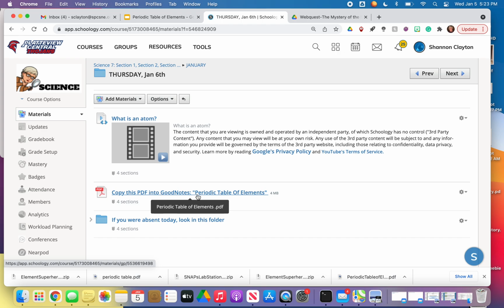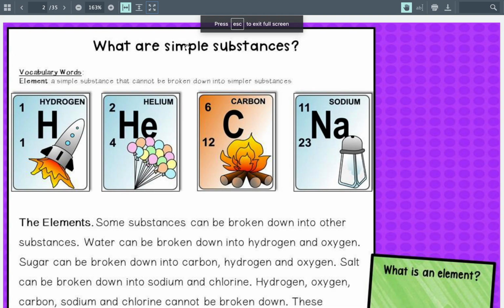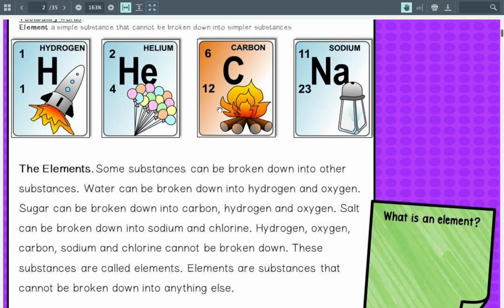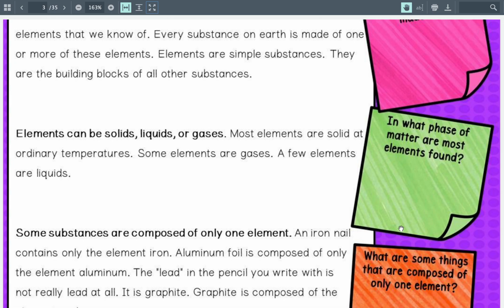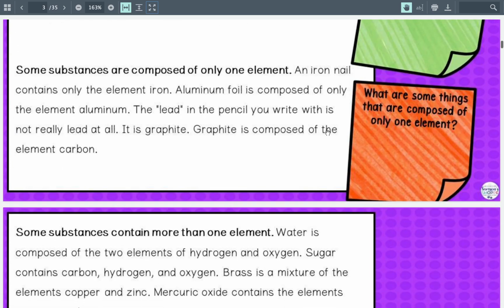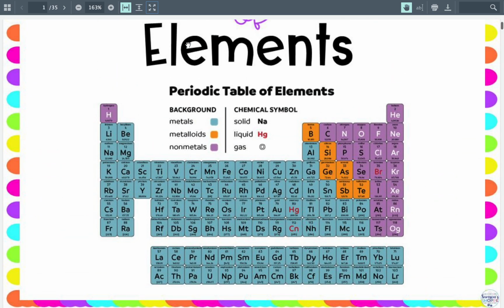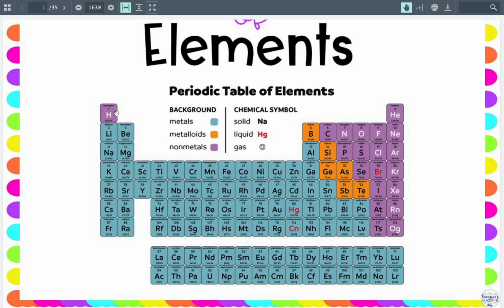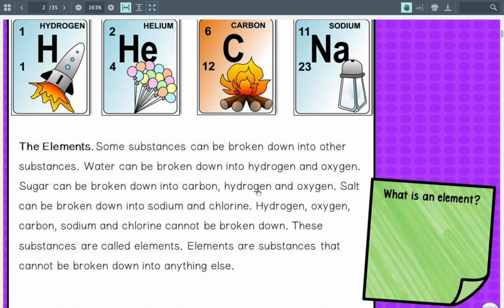Mrs Clayton's Lesson from 1 6 22